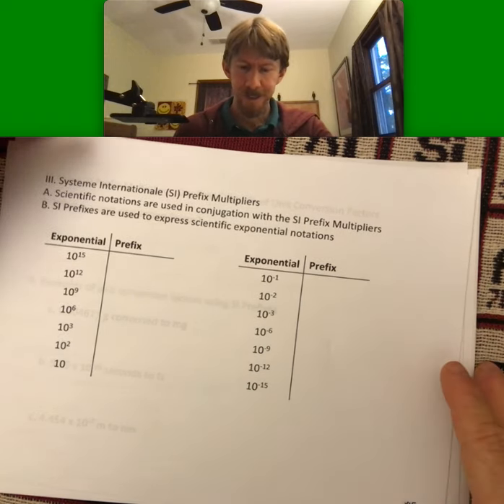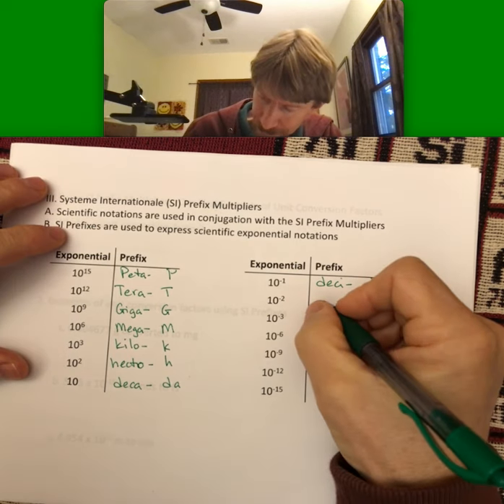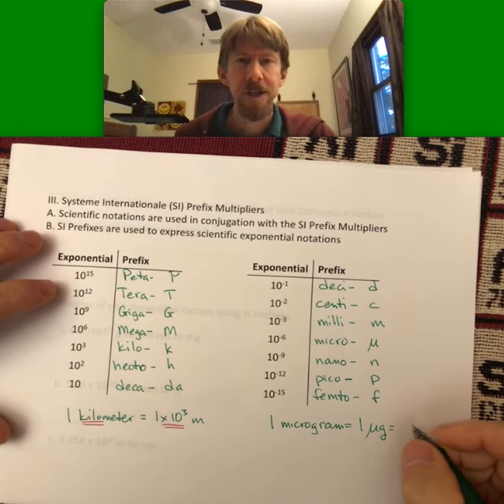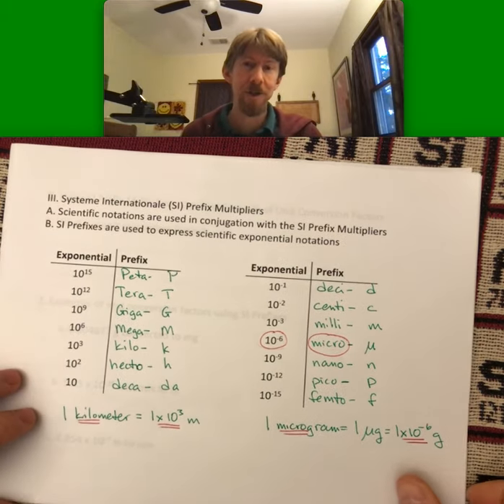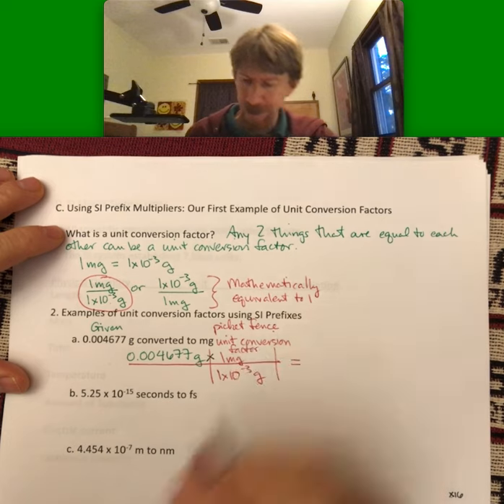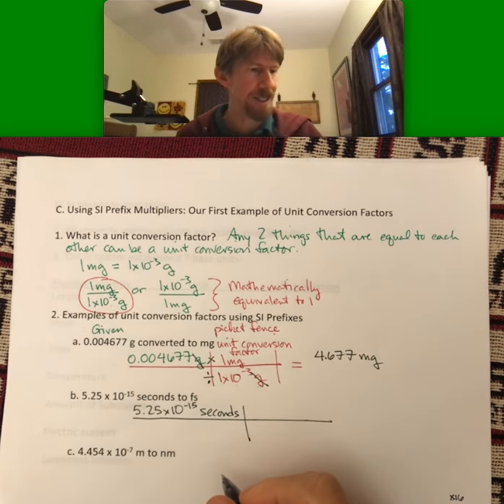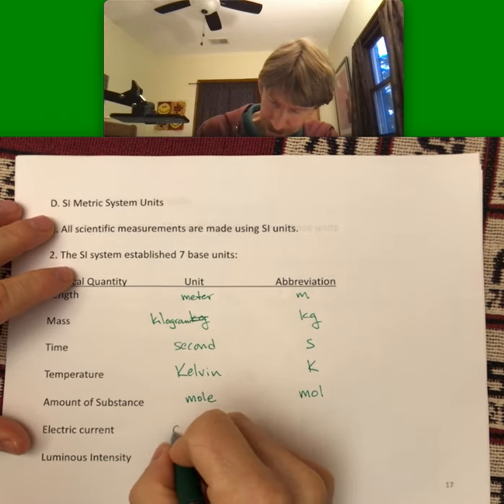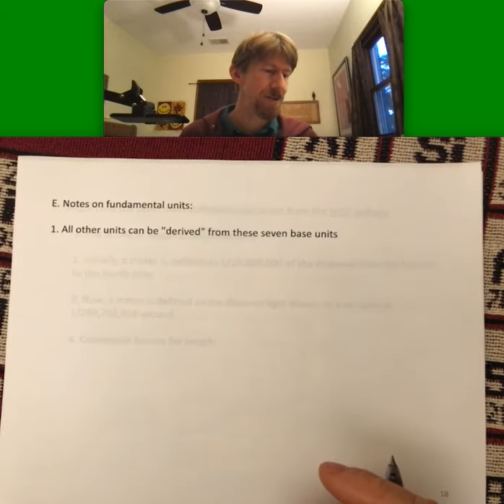LO1 Video 4 CHEM 300